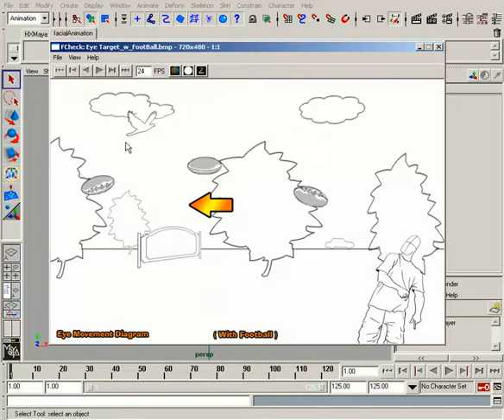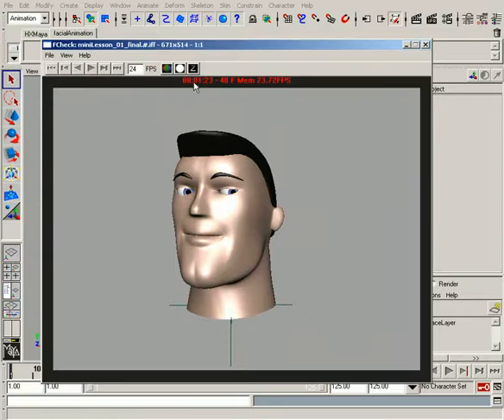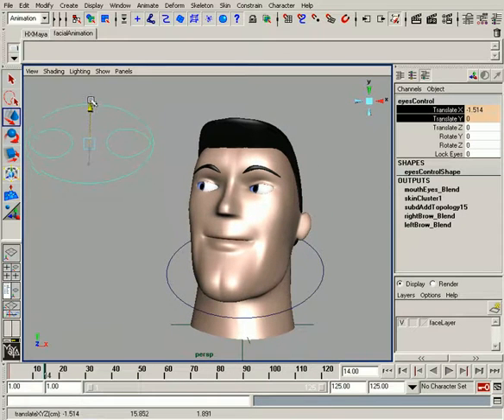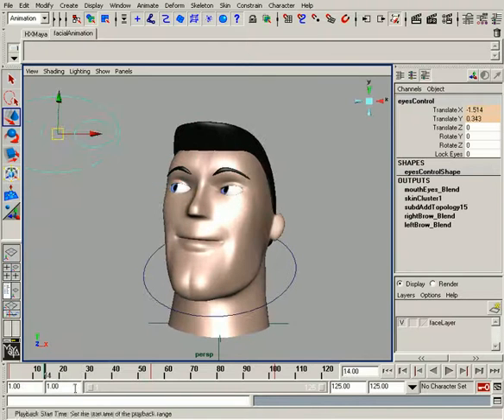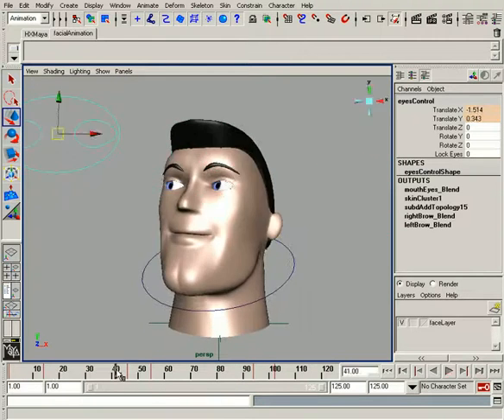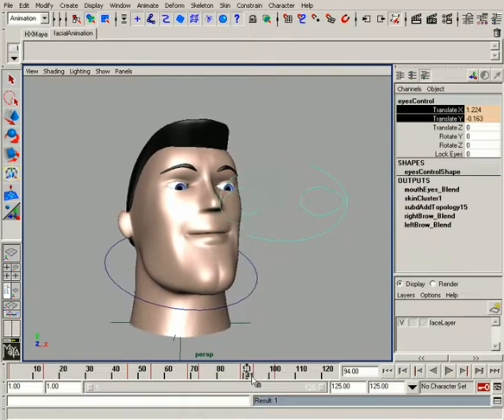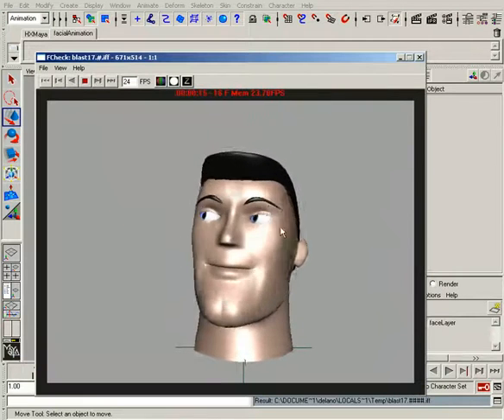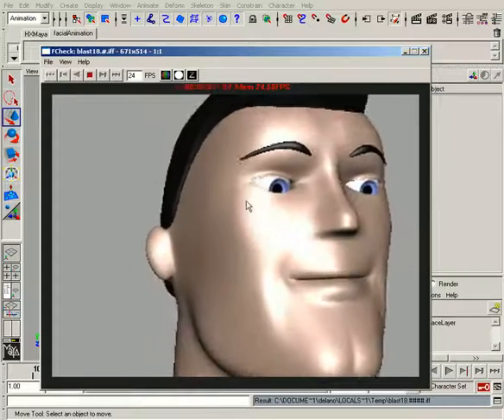Facial Animation and Lip Sync. Part 11. Autodesk Maya